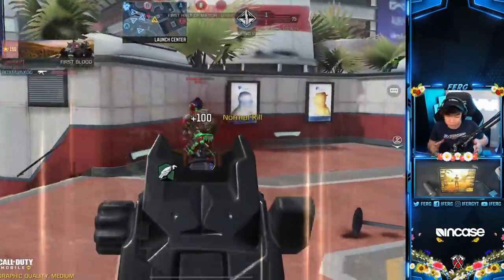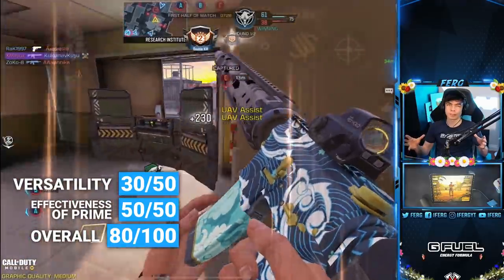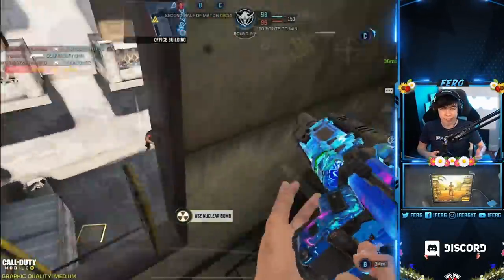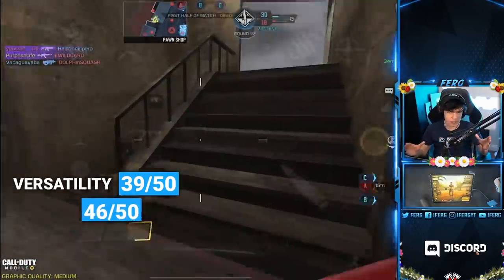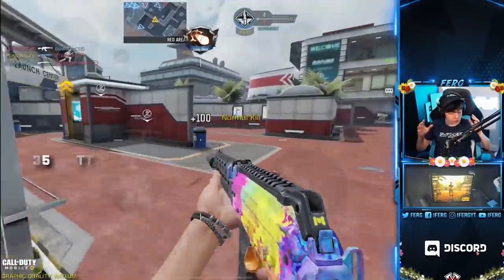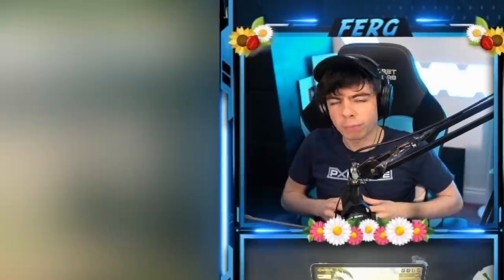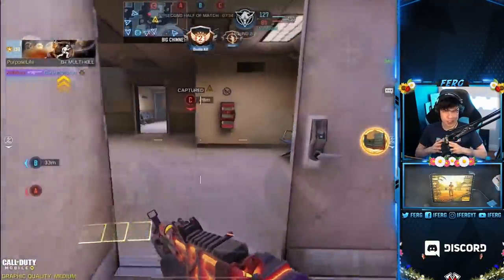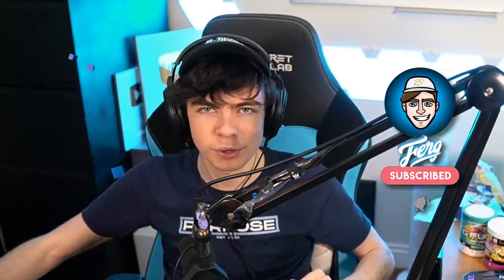TOP 5 BEST ASSAULT RIFLES in SEASON 9 of COD Mobile!! OFFICIAL!! (first impressions)